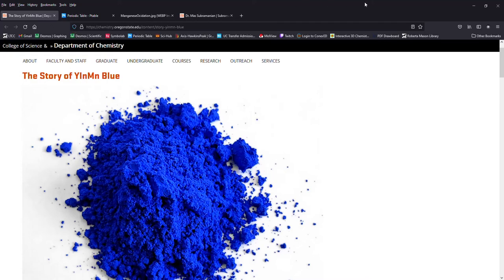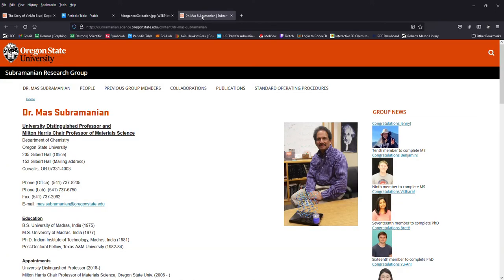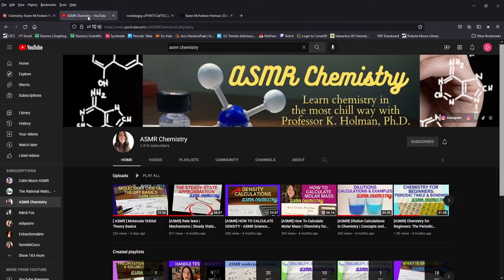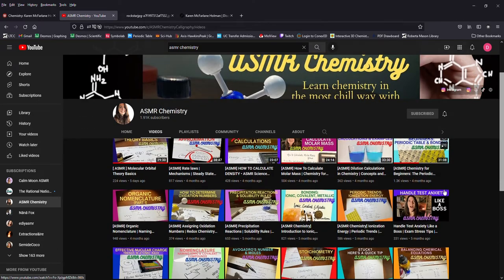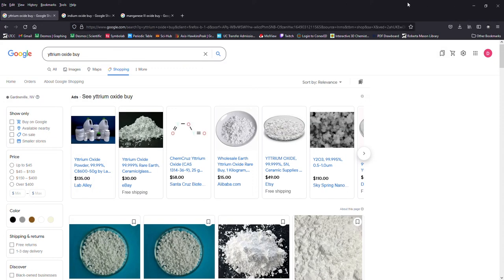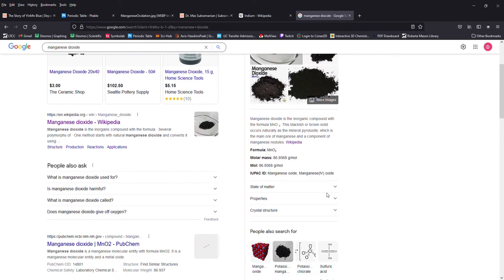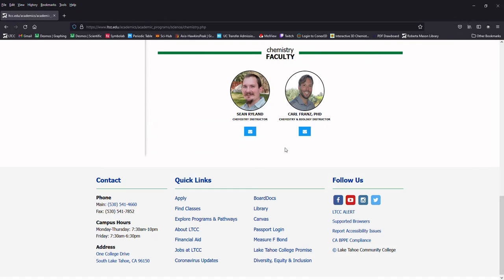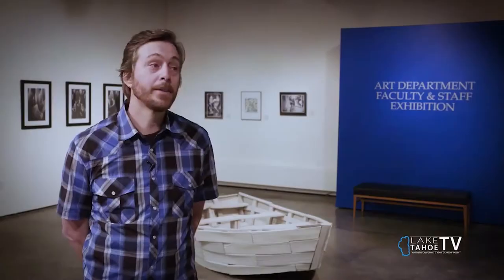YInMn Blue Synthesis Project Introduction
I decided to synthesize YInMn Blue starting from Indium, Manganese Dioxide and (I cheated a little) Yttrium Oxide.  I heard about YInMn blue originally on the channel ASMR Chemistry I am a student and chemistry lab tech at Lake Tahoe Community College and was able to use some materials (such as a fume hood) for this project, and my wife Grace is the ceramics lab tech so I was able to use a kiln to fire the oxides for the final stage of the synthesis.